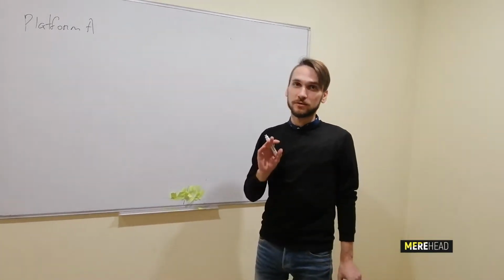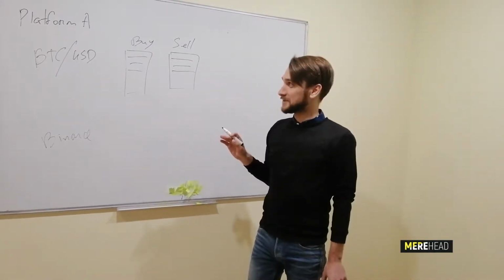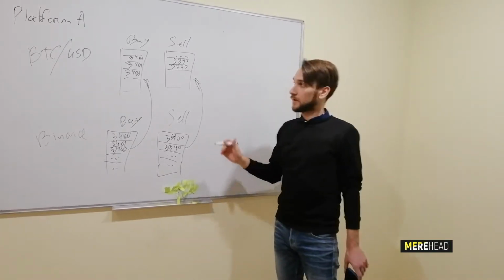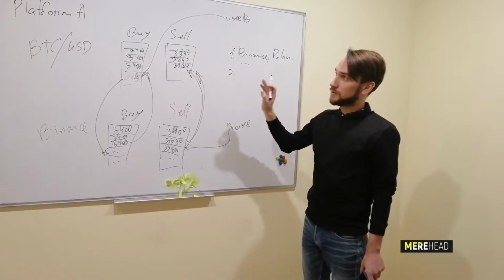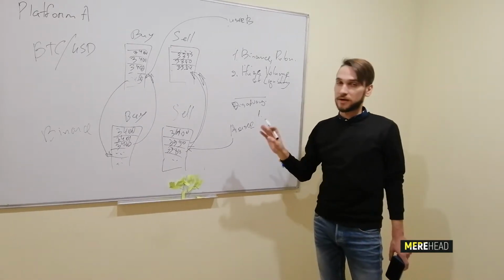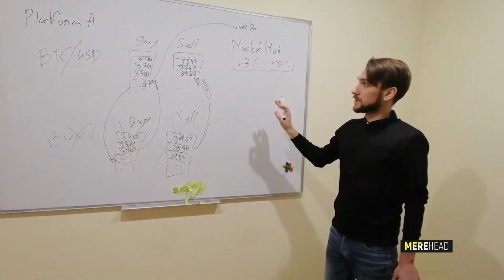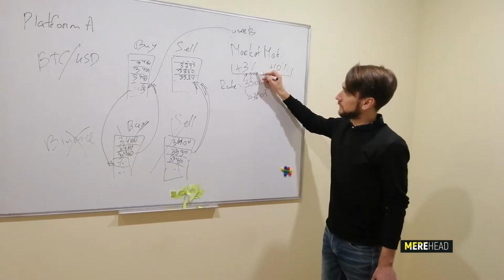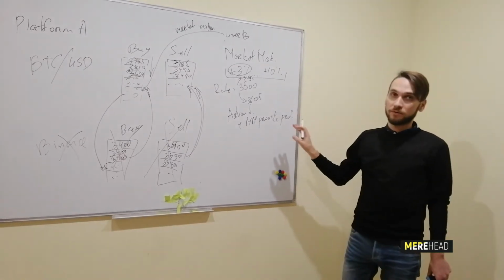Best Crypto Exchange Liquidity Providers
Find out how to choose the right liquidity provider for your cryptocurrency exchange platforms. Also, in this video, we are going to talk about types of different providers, their advantages and disadvantages.

Develop your own cryptocurrency with the help of a dedicated team of experts.